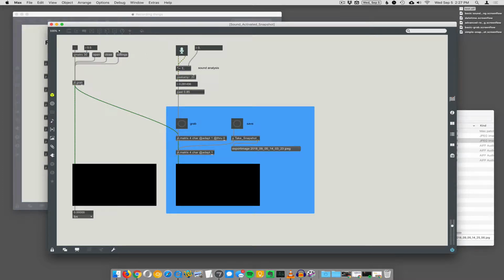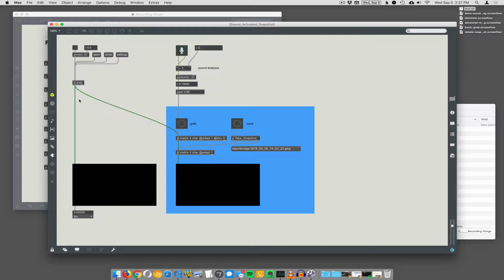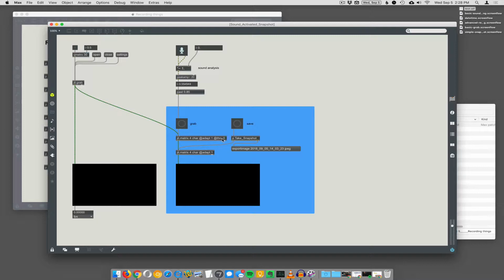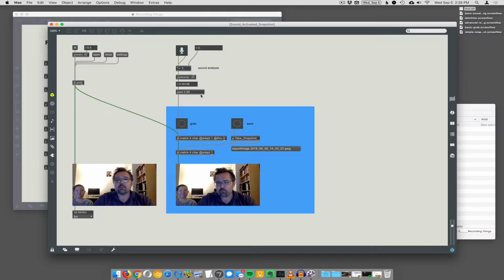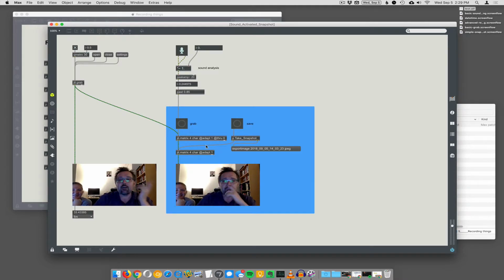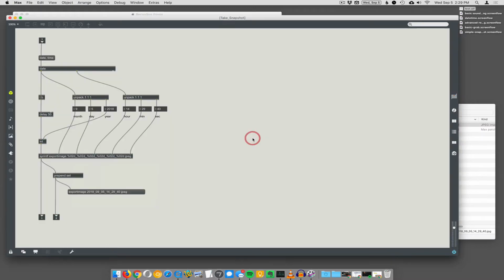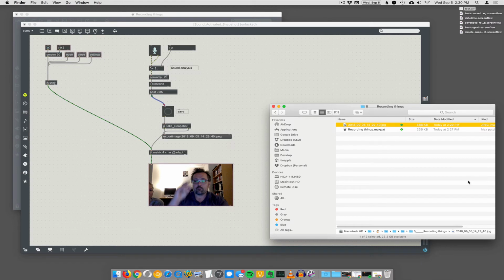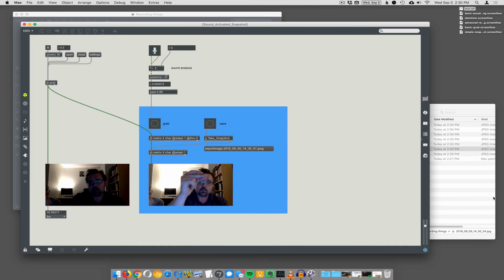Max/MSP - Sound_Activated_Snapshot